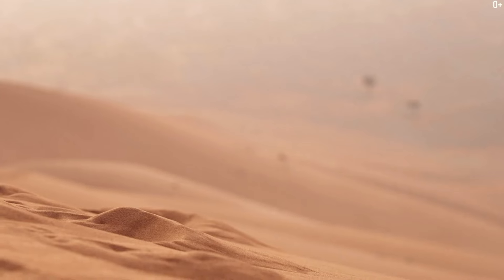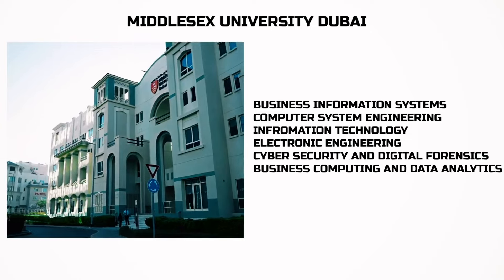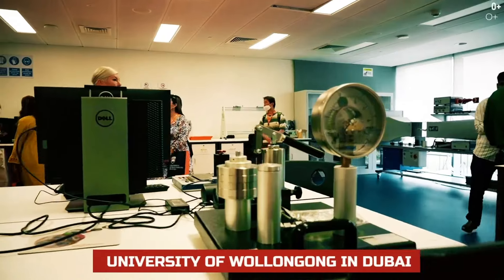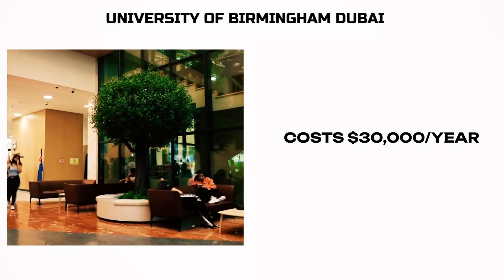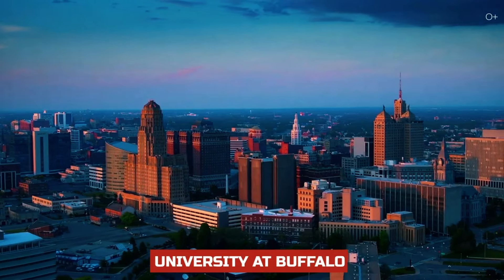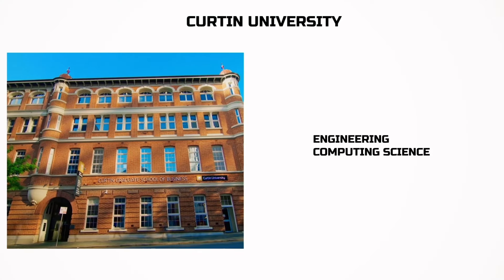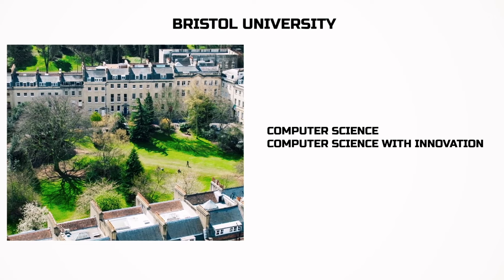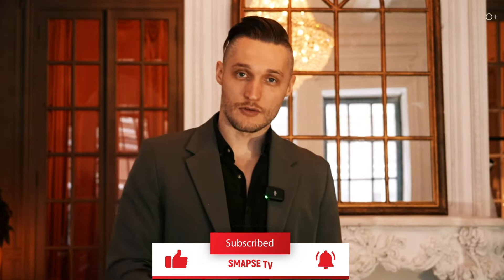IT, COMPUTER SCIENCE and ENGINEERING: a List of Popular Study Centers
In this video, I’ll tell you about the best universities in the world to study IT, computer science and engineering. You know where these universities are, what the cost is per year.
We’ll discuss the specialities you can apply for. Watch this video and choose the best one for you. Find the list of universities below a timeline.

Watch the issue for more details:

00:00 Intro
00:38 the UAE
02:35 the USA
03:11 Canada
03:30 Australia
04:01 Great Britain